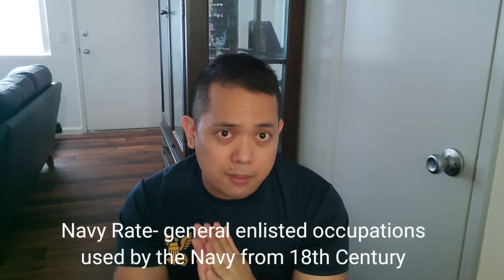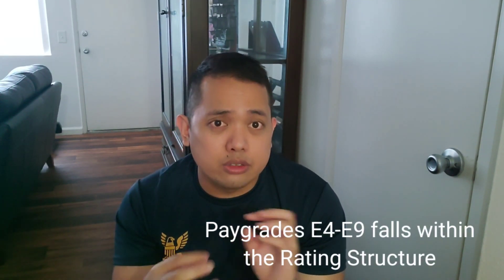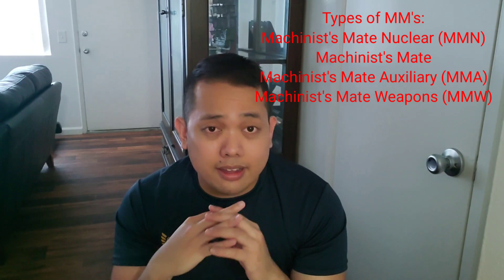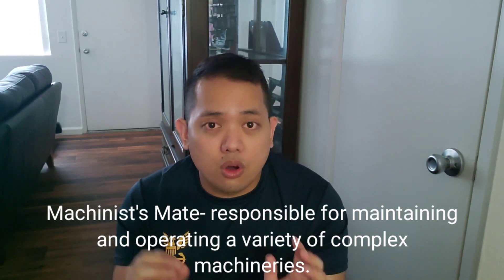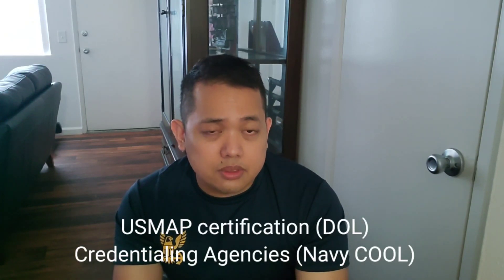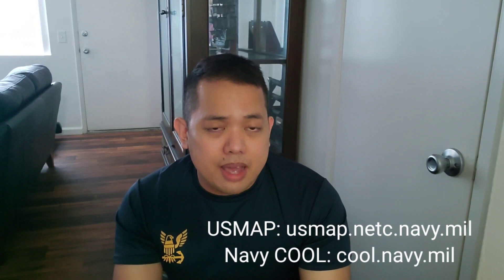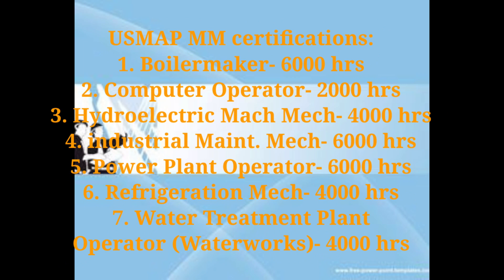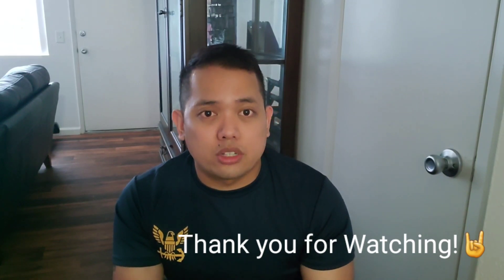NAVY Machinist's Mate|| Certifications ⚙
A brief explanation of the Machinist's Mate (MM) rate in the United States Navy and what certifications that come along with it.